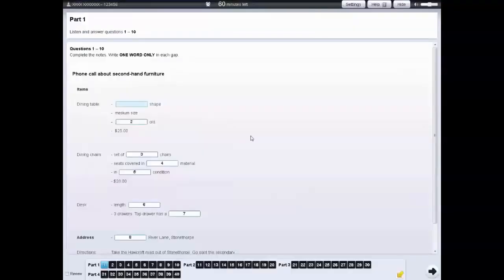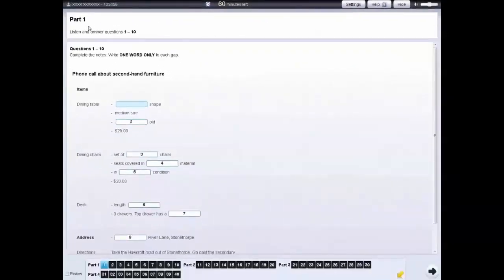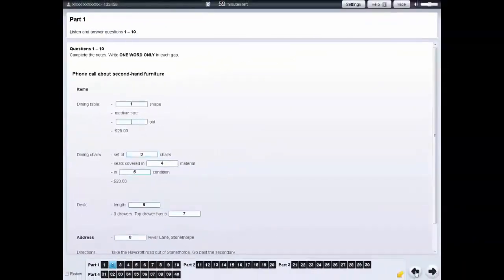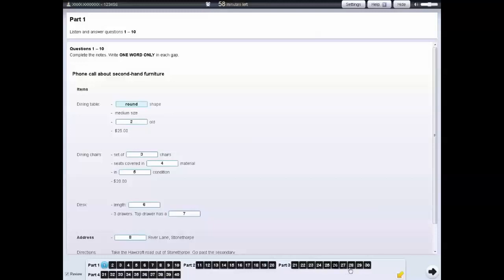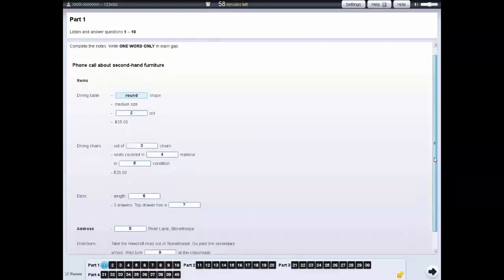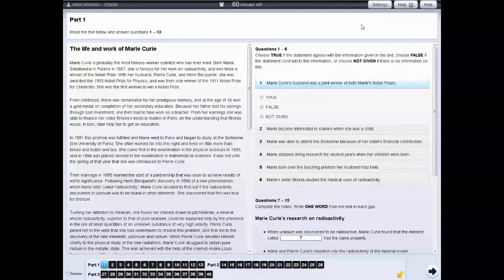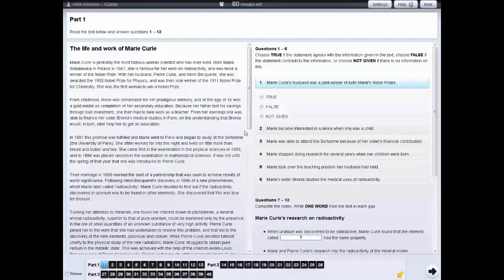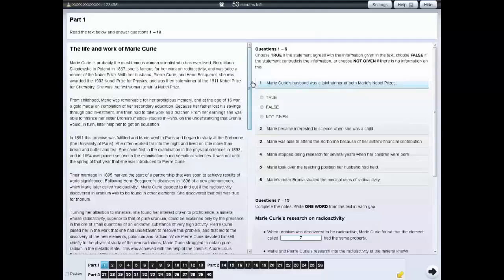Computer delivered IELTS tutorial│IELTS is the high-stakes English test for study, migration or work